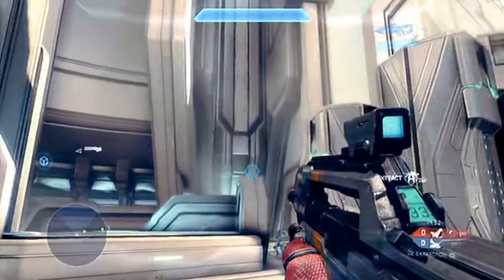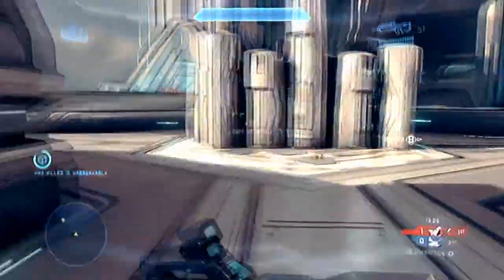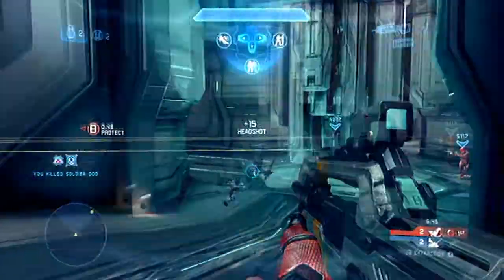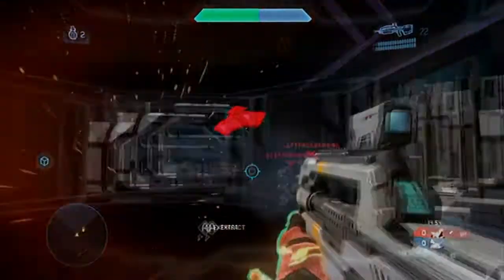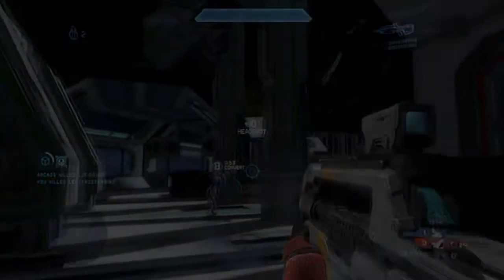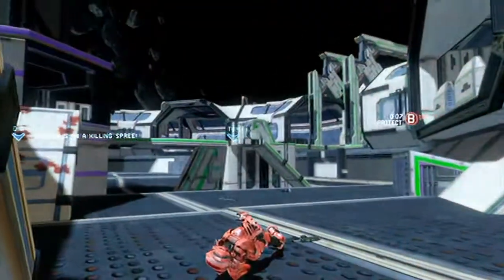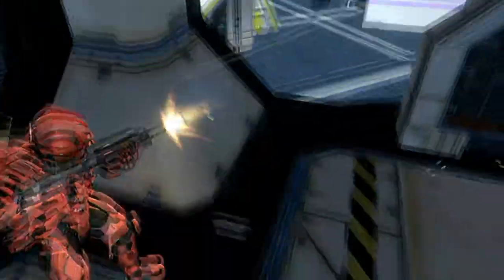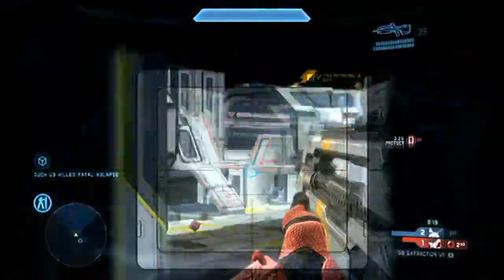How to get better at Halo 4: episode 4 (extraction)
In the video I'll be showing you site lines as well as where you should be on the map. Give Multiple demonstrations with out a team (running solo) and with my GB team. So sorry the video is so long.